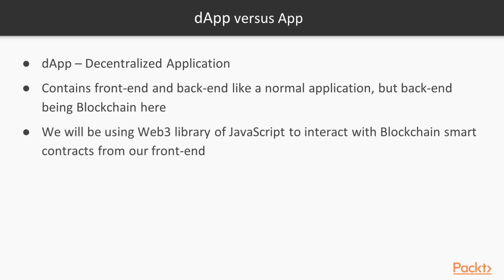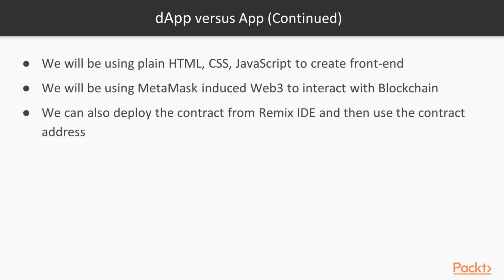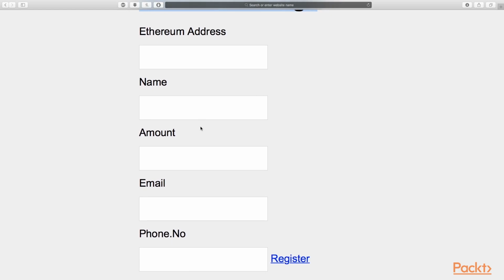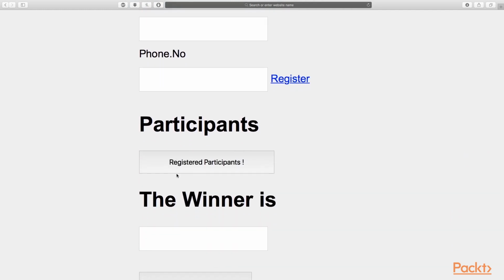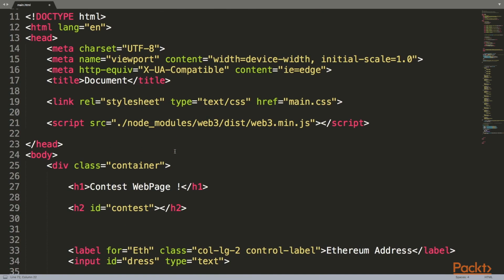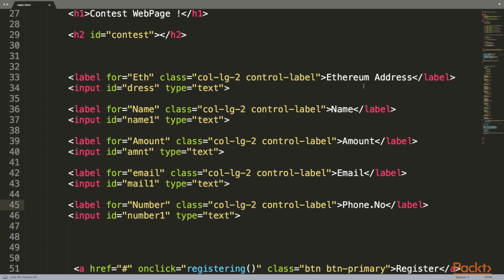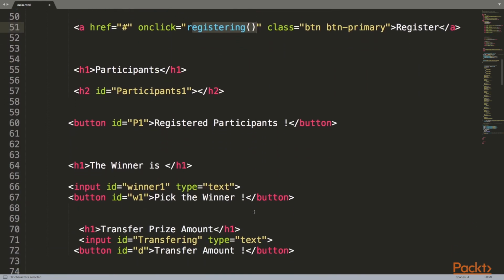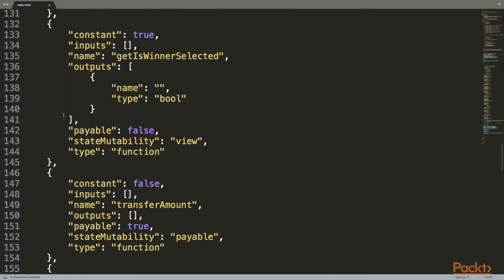Blockchain Development for Beginners : Going Over the Layout | packtpub.com